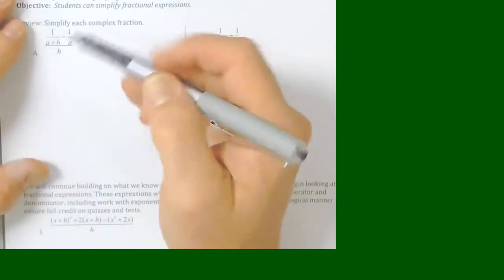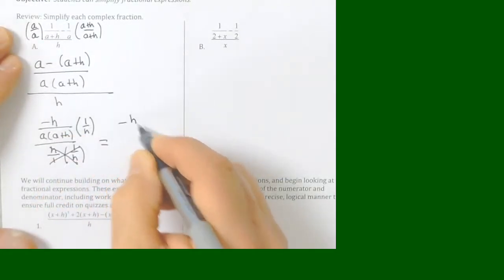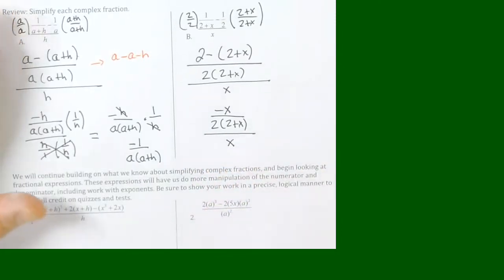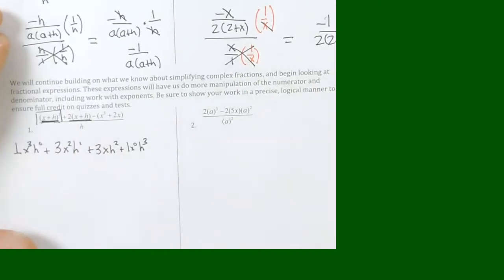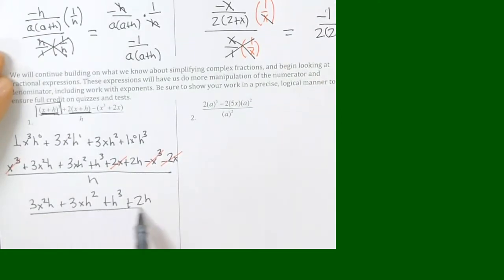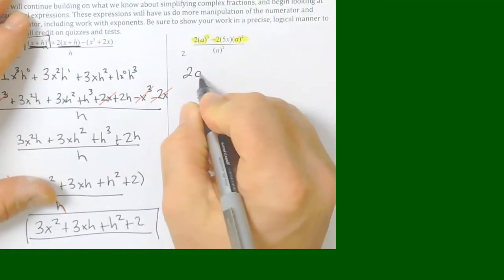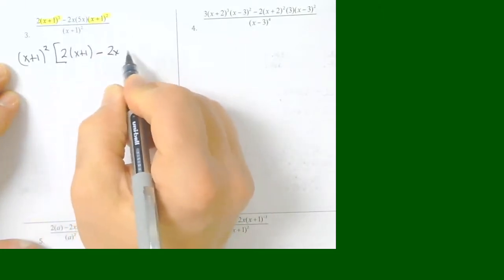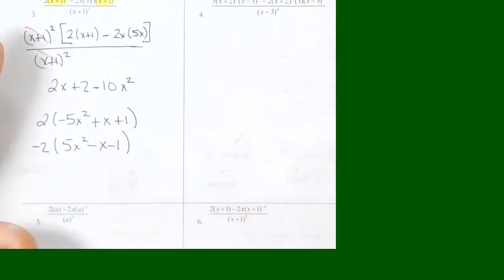Ch 10-4 10-5 | Simplifying Rational Expressions